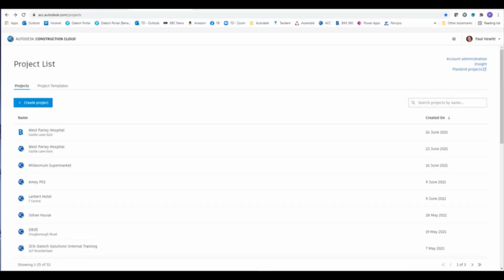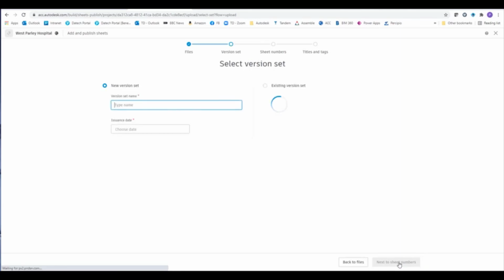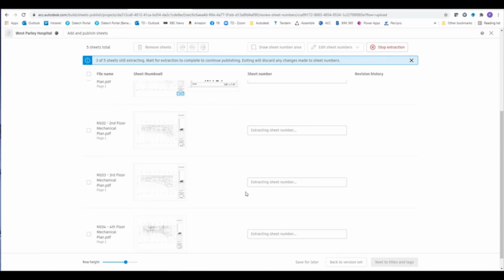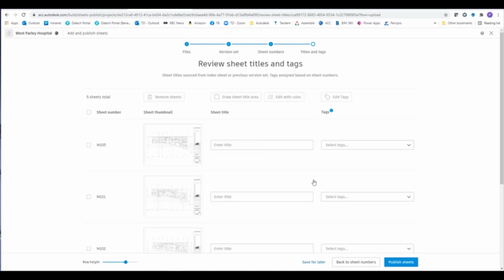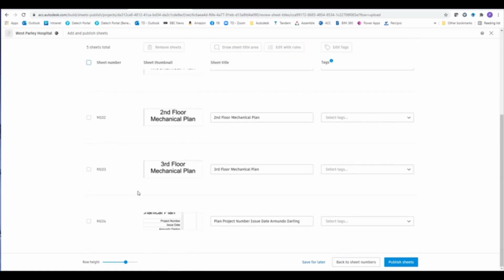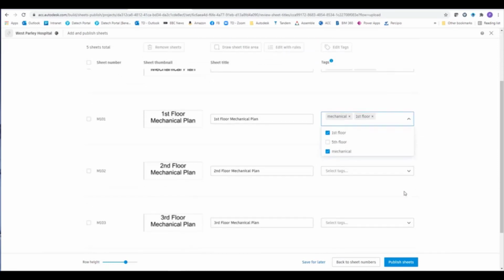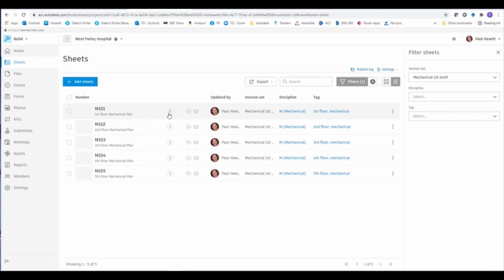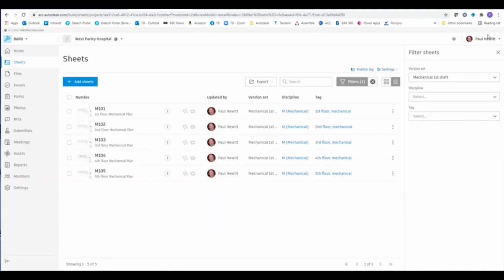Autodesk Build: Uploading sheets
In this video we use Autodesk Build to add sheets and publish to the field. Document managers can use the sheets tool to publish and distribute sheets for use in the field.  Everyone with access to the Autodesk Build will have access to Sheets. Sheets can be added directly or published to the Sheets tool directly from Files.